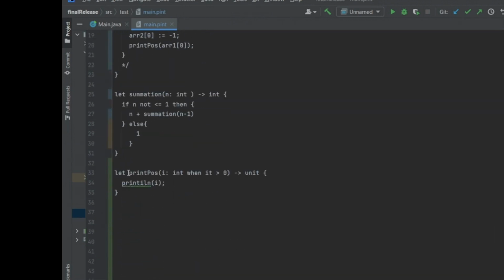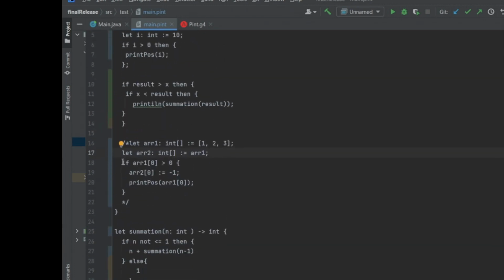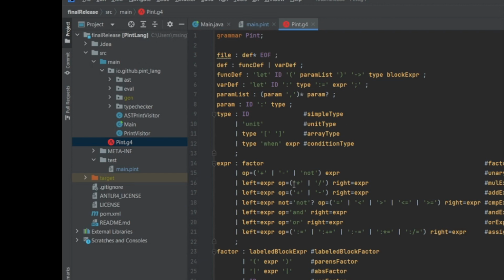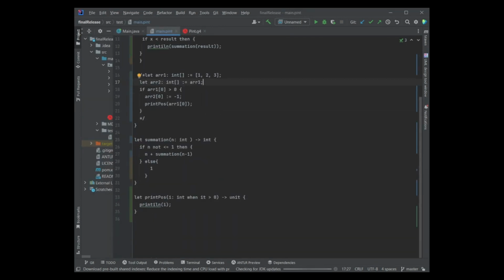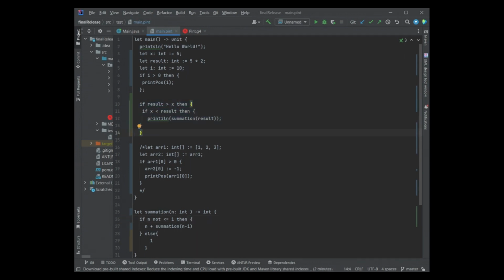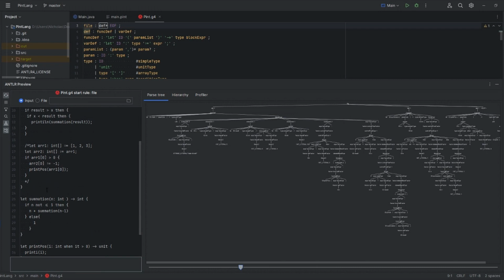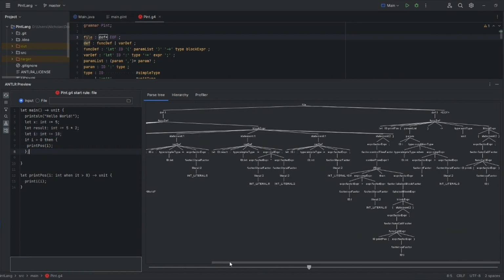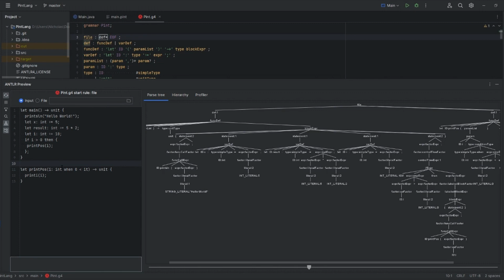SP-19 Project Video Demo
This group demo video is a requirement that will be posted on the website. Those who have the link can view the video, even though that is off for the channel.